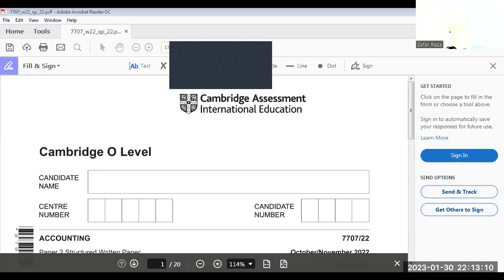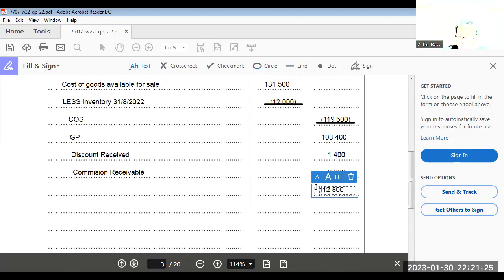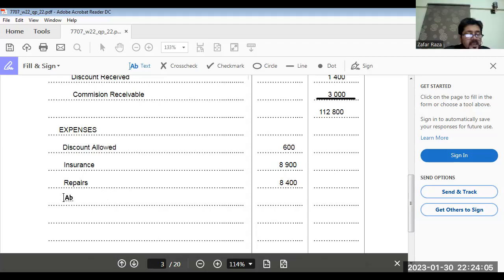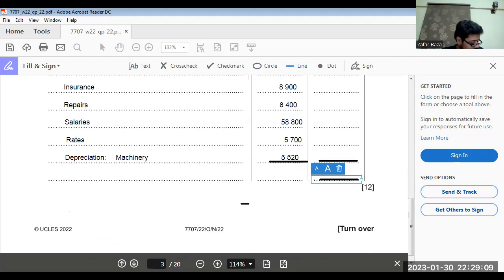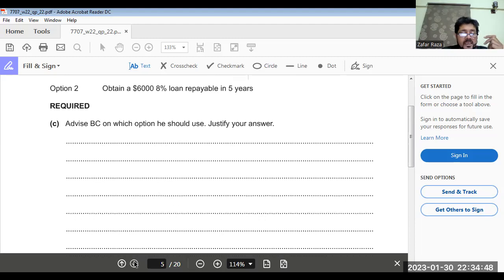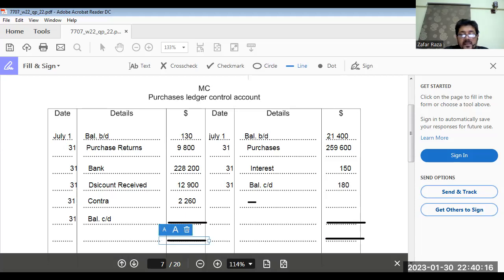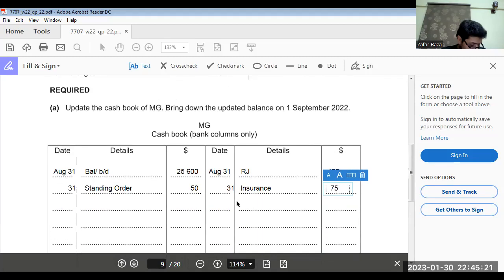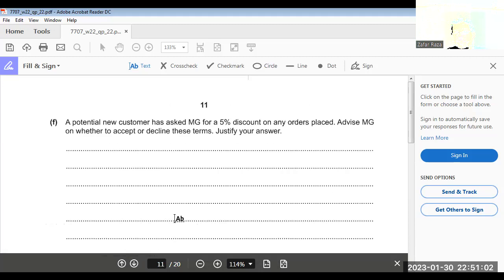7707 O LEVEL ACCOUNTS PAPER 22 NOVEMBER 2022 [PART 1]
Here is a detailed video of the solving of O LEVEL ACCOUNTS 7707 PAPER  22 NOVEMBER 2022 [PART 1] for all those appearing in the next session .
Regards,
ZT.